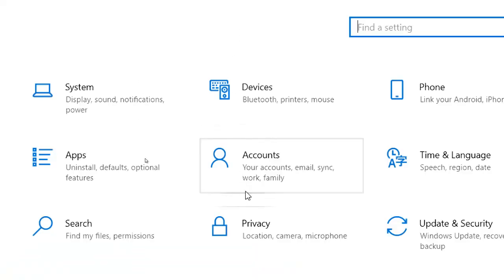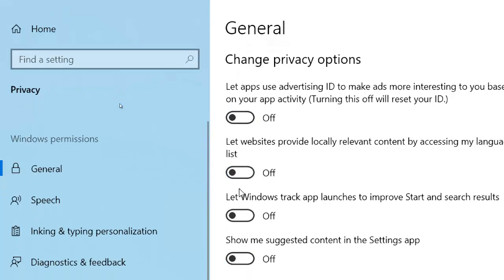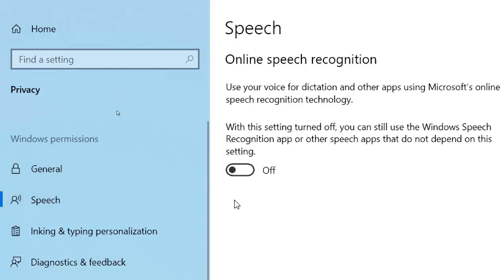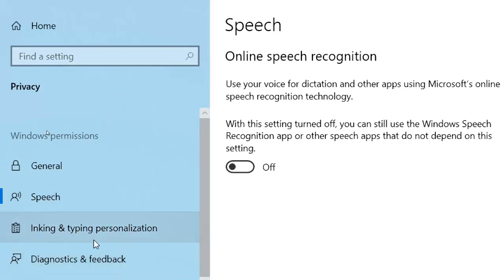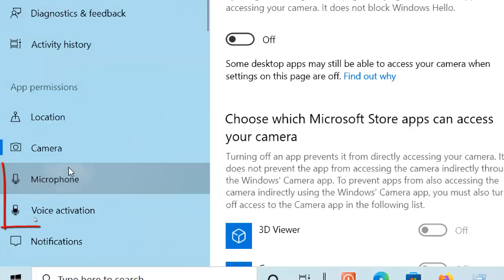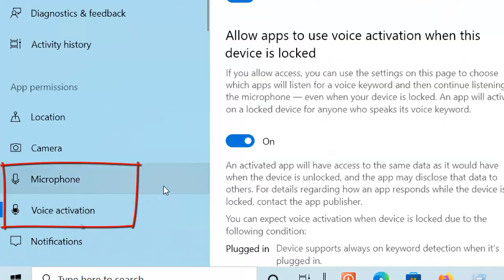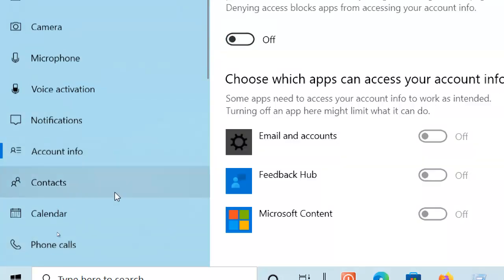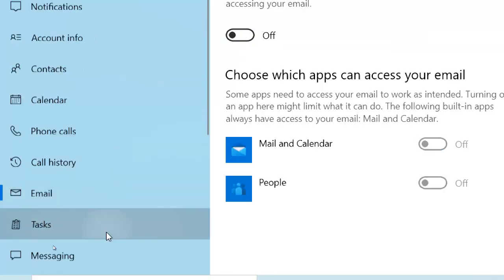Fix Windows 10 Lagging Problem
Here in this tutorial, I'm going to show you how to solve Windows 10 lagging or slow problems using easiest method.